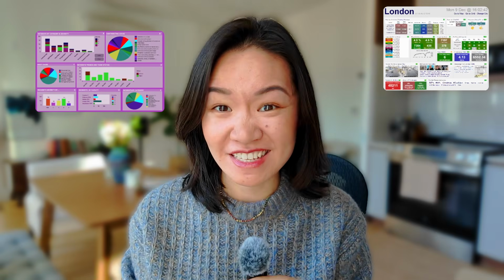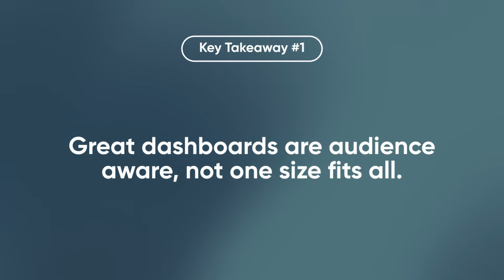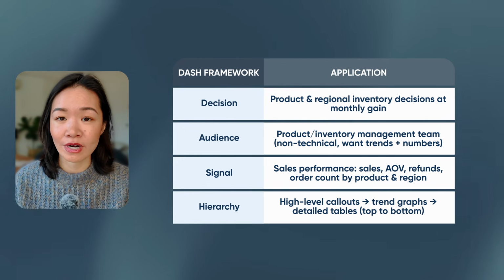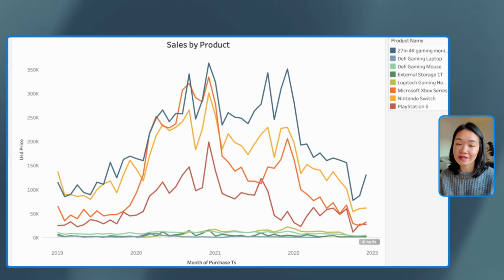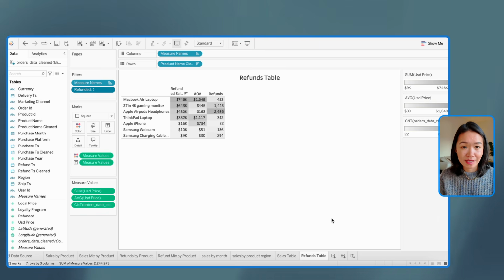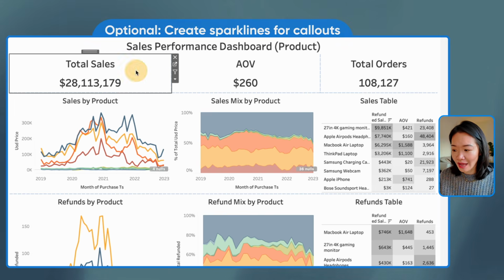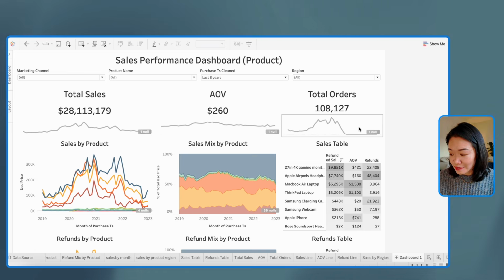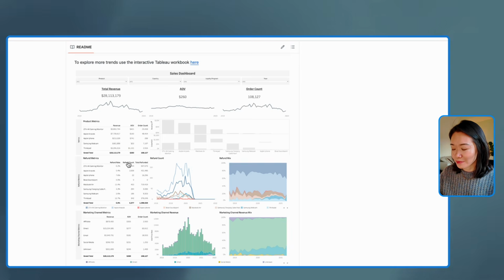The ONLY Dashboard Framework You Need | Tableau Portfolio Demo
NEWSLETTER - Get practical tips on portfolio projects and standing out in the job hunt!

Most aspiring data analysts think impressive dashboards = more charts, more colors, more complexity. Wrong.

This actually makes you look inexperienced.

In this video, I'm breaking down the DASH framework—the exact system experienced analysts use to build dashboards that actually drive decisions (not just look pretty).

You'll learn:
• Why colorful, crowded dashboards signal inexperience to hiring managers
• The 4-part framework that makes every design decision easy
• How to pick the right metrics and visualizations for your audience
• Live demo: building a stakeholder-ready dashboard from scratch

Plus, I'm sharing the biggest mistakes I see in portfolio projects and how to avoid them.

If you want to build dashboards that impress stakeholders and land interviews, watch until the end!

ABOUT ME
If we haven’t met yet - hi! I’m Christine, a former data director and hiring manager helping ambitious career transitioners and recent grads land their first job as a data analyst. I'll be sharing the insights and strategies that empowered over 70% of job-hunting students in the first cohort of my mentorship program landed their first data job within 6 months, in today's super-competitive job market.

If you want to become a standout data analyst through applied business skills, soft skills, and strategies for every part of the job hunt process - so that you can have confidence, professional leverage, and bring real impact to work - connect below for more insights and future workshops!

Timestamps:
0:00 - Introduction
5:55 - DASH Framework
6:21 - Demo: DASH
8:16 - Initial Graphs
12:08 - Reporting Tables
13:34 - Dashboard Setup
15:22 - Adding Callouts
18:11 - Stacked Bar Graphs
19:37 - Adding Filters
21:00 - Dashboard Formatting
23:33 - Final Touches